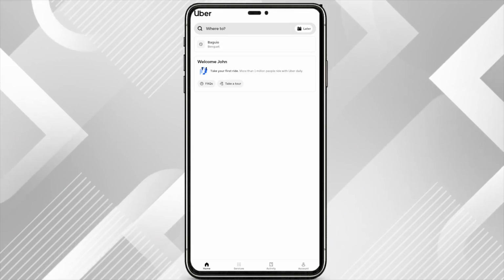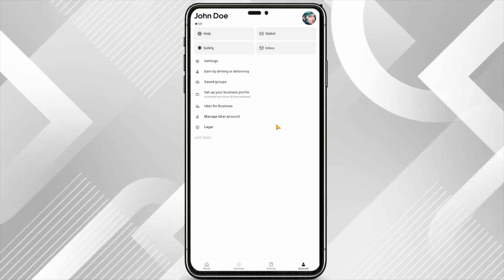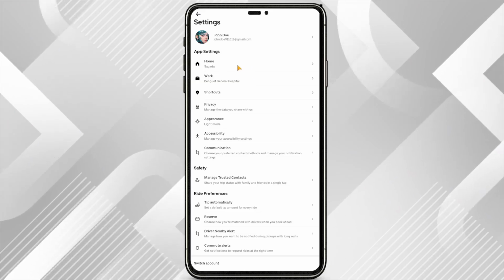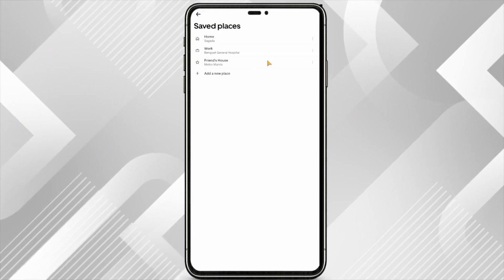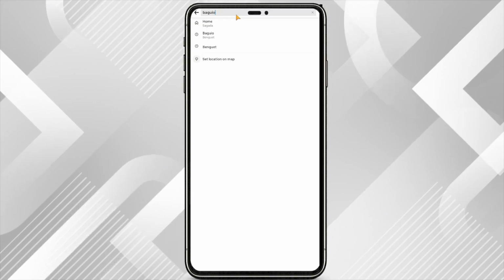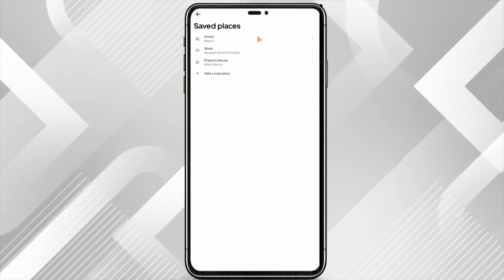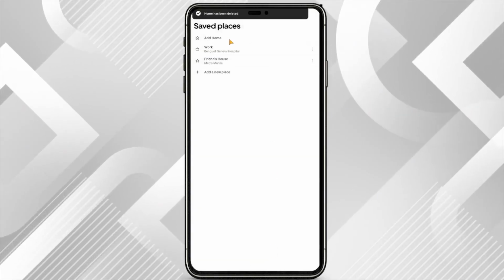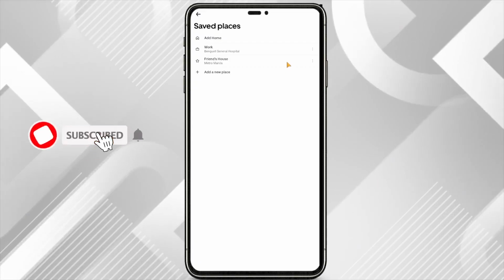How To Edit Or Remove Home/Work Address From Uber (Tutorial 2026)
In this video, you'll learn how to change home address in Uber, how to remove work address from Uber app, edit saved locations Uber tutorial, manage home and work Uber addresses, update Uber delivery address saved, delete Uber home address steps, setting up new Uber work location, change existing Uber address details, how to modify Uber saved places, removing old addresses from Uber, managing Uber home work destinations, where to edit addresses in Uber